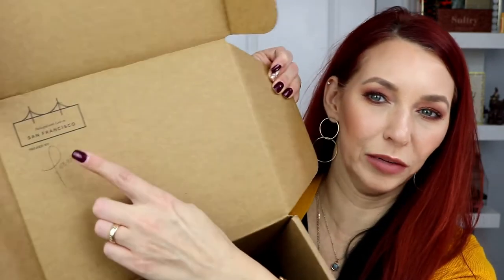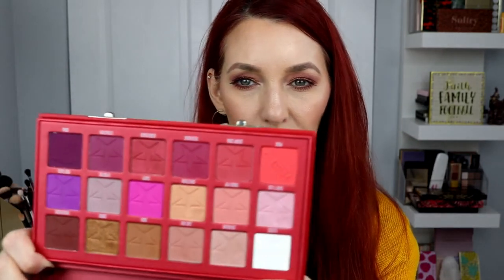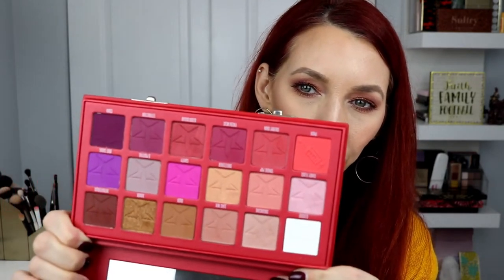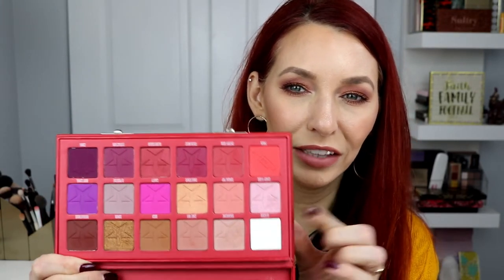JEFFREE STAR & BEAUTYLISH Review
I have wanted to review Jeffree Star Cosmetics for a very long time!
I finally picked uo a few things and let me tell you I am SHOCKED!
I was able to order through Beautylish and couldn't be happier with my purchase!!
Products
Jeffree Star
    * Blood Sugar Palette
    * Christmas Cookie Velour Liquid Lipstick
All products purchased on Beautylish by myself!
I hope you enjoyed the video!!
Please like and SUBSCIBE!!!